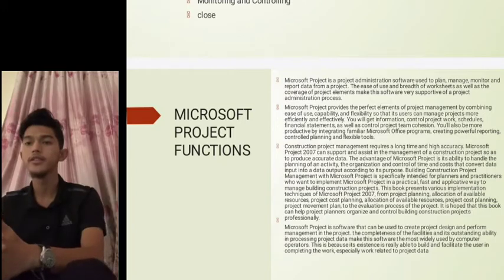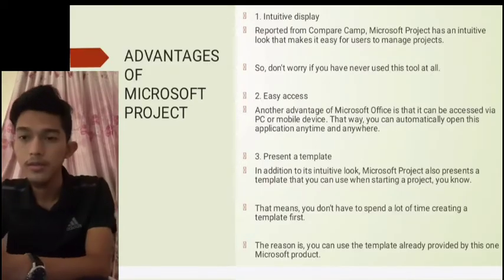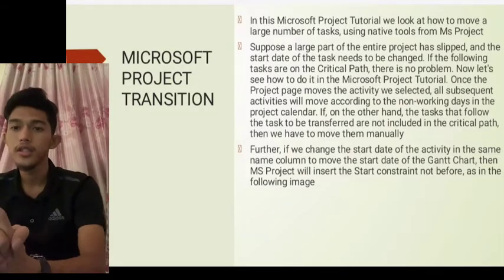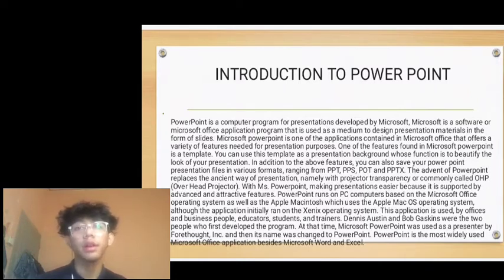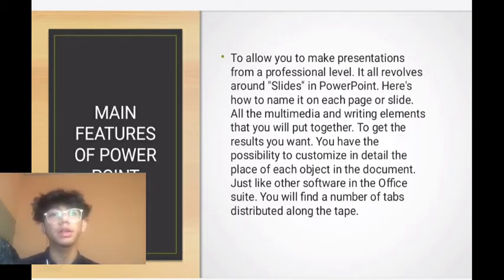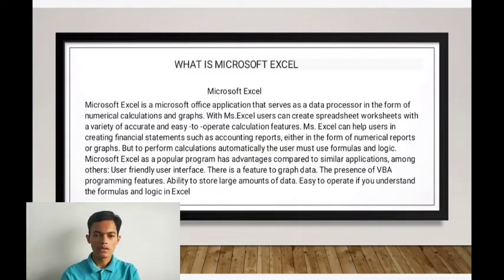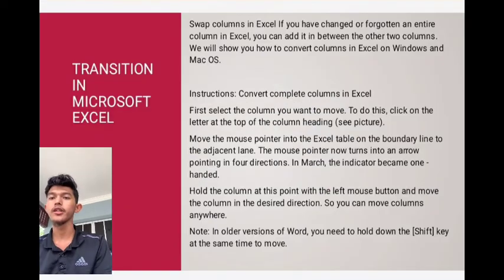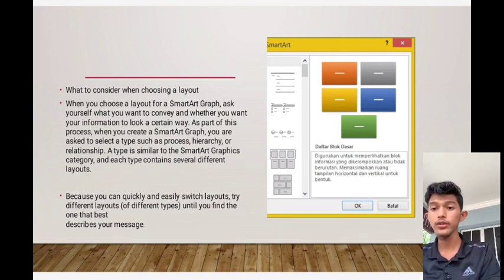Politeknik Kota Bharu -Computer Application DBC20012